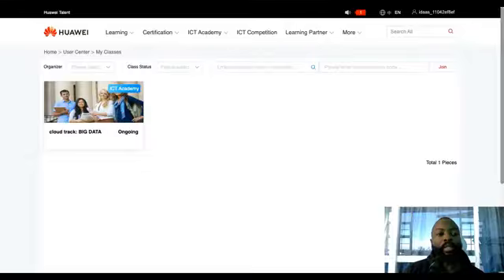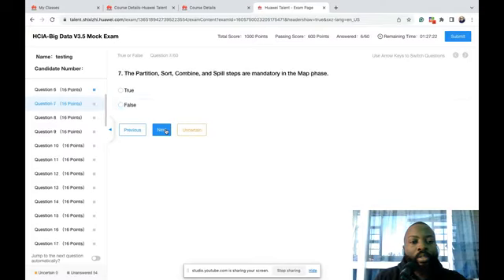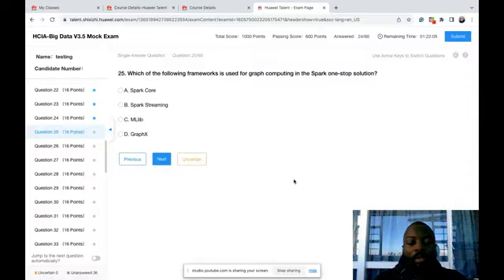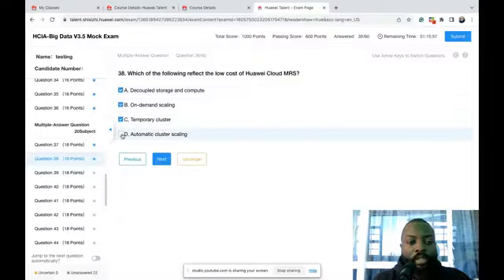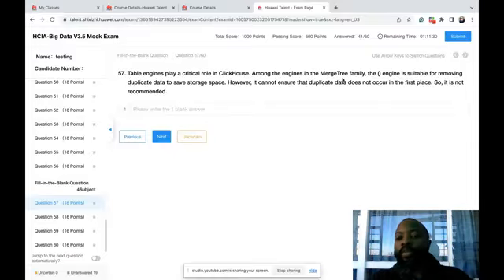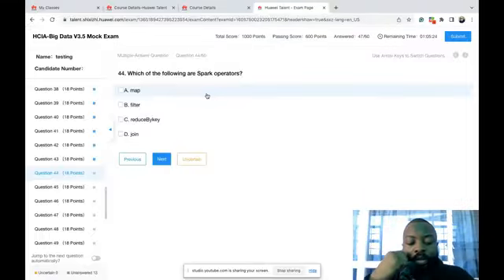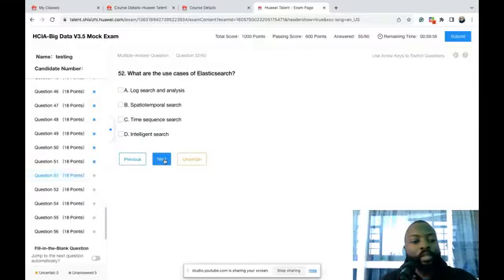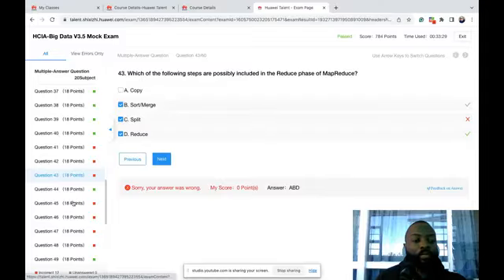HCIA-Big Data V3.5 Course mock exam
INTRODUCTION TO HCIA-Big Data V3.5 Course:
Introduction
Huawei Certified ICT Associate- Big Data
Training and certificating engineers who are capable of using Huawei MRS big data development platform

Course Objectives

After completing the training, you will be able to:
1. Master the technical principles and architectures of common and important big data components, including HDFS, HBase, Hive, ClickHouse
2. MapReduce, YARN, Spark, Flink, Flume, Kafka, ElasticSearch and ZooKeeper, and capable of using Huawei big data platform MRS
3. Operate and develop services based on Huawei MRS
4. Competent for positions related to big data development engineers
5. Have the knowledge and skills required for big data pre-sales, big data project management, and big data development
Target Trainees

1. Those who desire to become big data engineers
2. Those who desire to obtain the HCIA-Big Data certification
3. Junior big data engineers